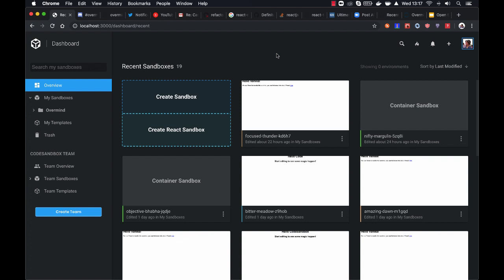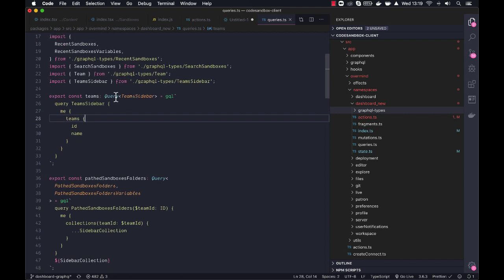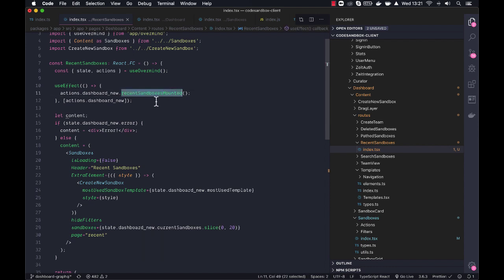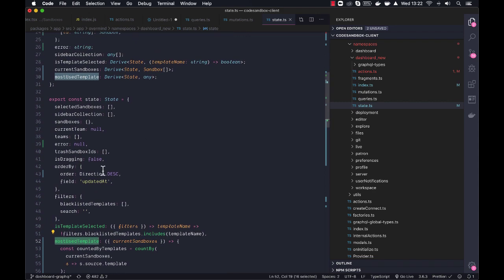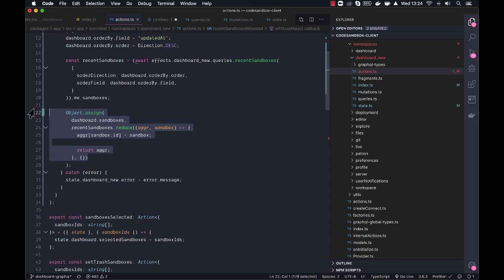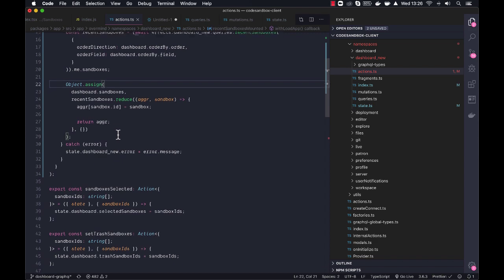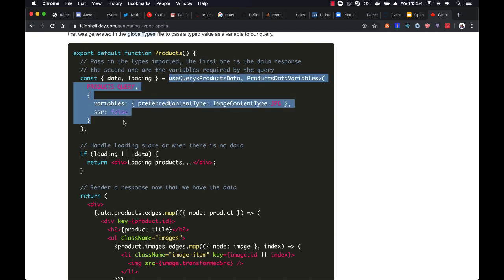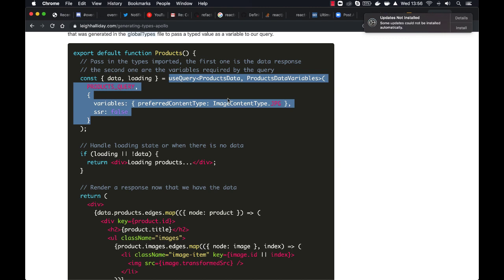Evaluating Apollo and Overmind Graphql for Codesandbox dashboard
Done a POC to evaluate how Overmind Graphql compares to Apollo, and what our concerns are with both approaches